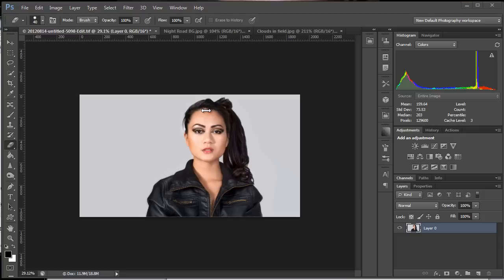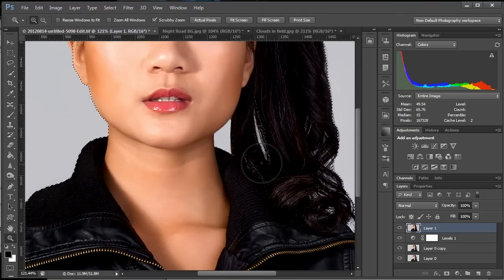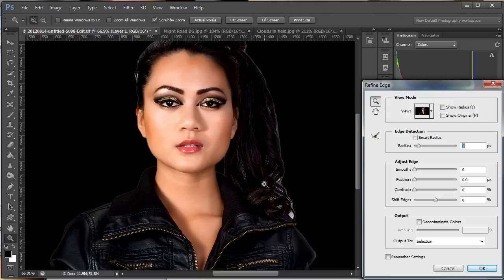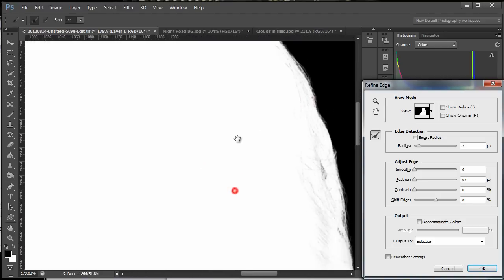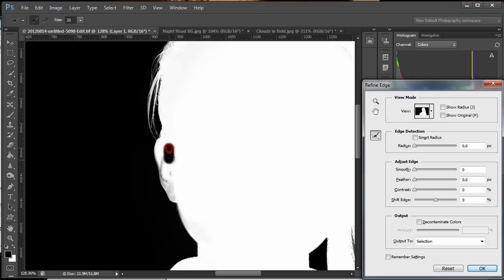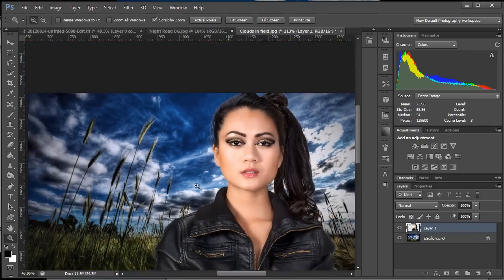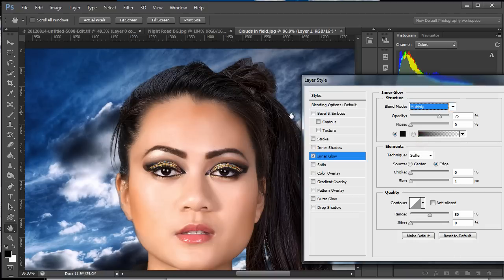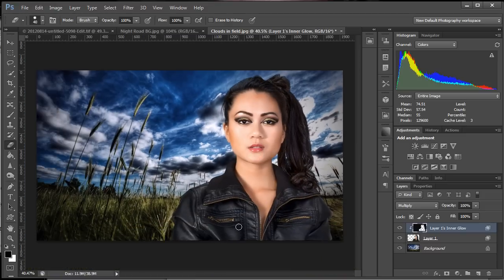How to Extract Someone From A Background In Photoshop "The Extended Version"